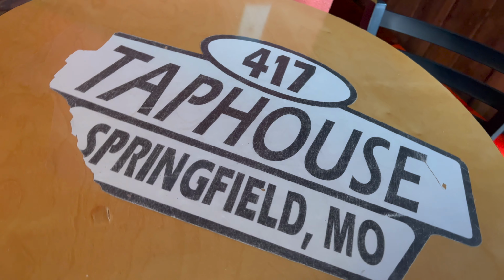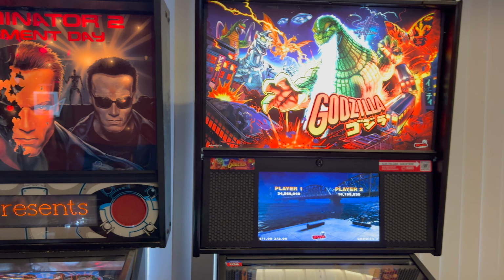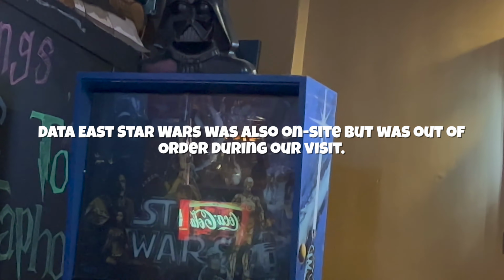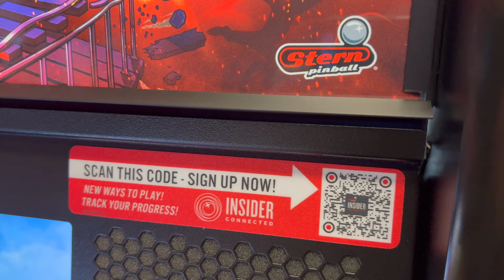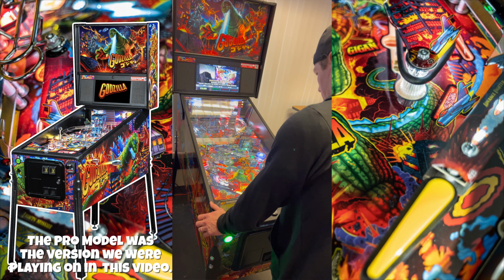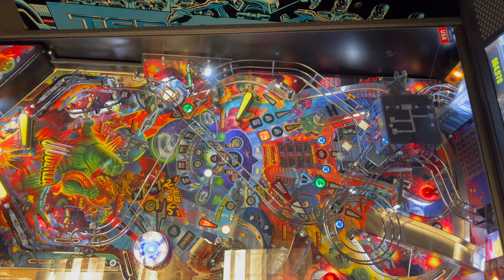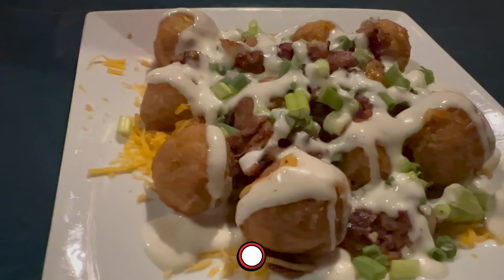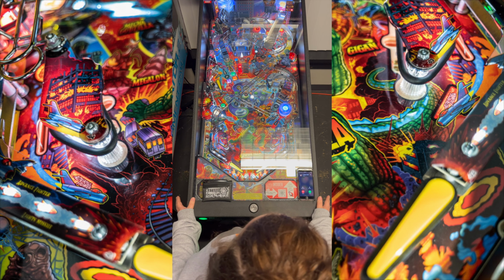Stern Godzilla Pinball Gameplay First Impressions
Stern Godzilla Pinball Features:
In this monster-packed pinball adventure, players become Godzilla! The evil aliens, the Xiliens, use mind control rays to take control of the monsters King Ghidorah, Gigan, Megalon, Ebirah, and Titanosaurus. The Xiliens are demanding all of Earth’s resources. Godzilla and its allies, Mothra, Rodan, and Anguirus, battle the Xilien invasion with the goal of conquering Mechagodzilla to become King of the Monsters!

Chaos and destruction ensue on the playfield with Godzilla multiball, started by shooting one of the various shots in and through the centrally located skyscraper.  In the Premium and LE models, a motor actuates the skyscraper, diverting balls through each of its five stories as it collapses, ultimately locking three balls on its roof.  The Premium/LE playfield also features a collapsing bridge ramp. This animated breakaway ramp is guarded by a custom molded Godzilla and can divert pinballs back to the flipper or directly onto the playfield during Bridge Attack multiball.

00:00 Intro
01:18 Insider Connected
01:48 Gameplay Impressions
04:27 Cabinet Details
05:53 Godzilla Gameplay
08:40 Avengers Infinity Quest Gameplay